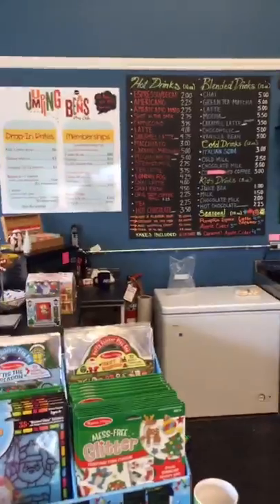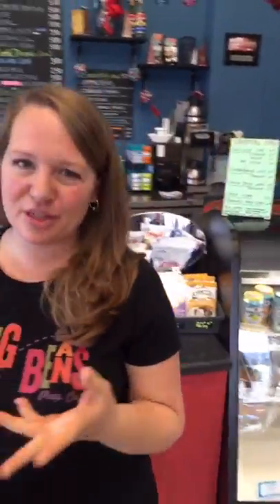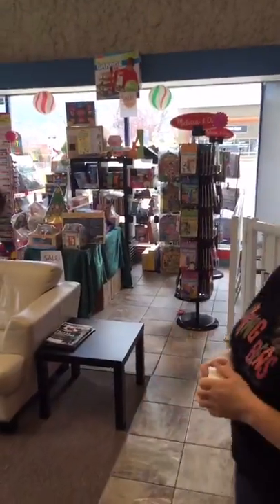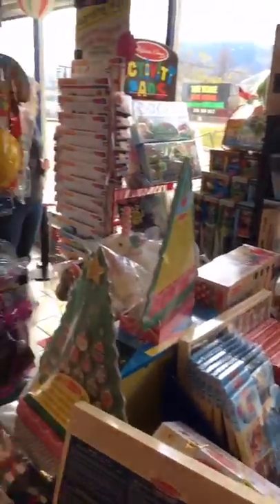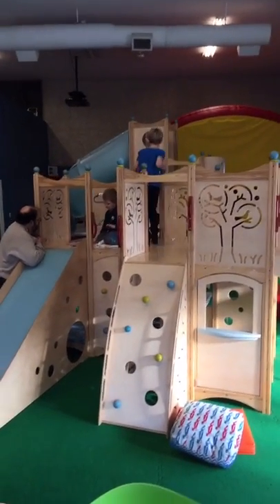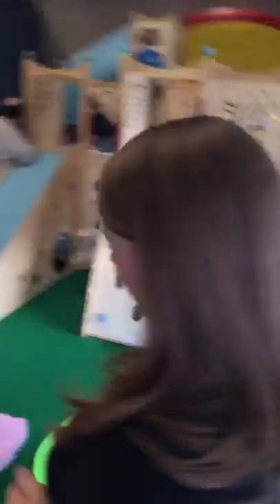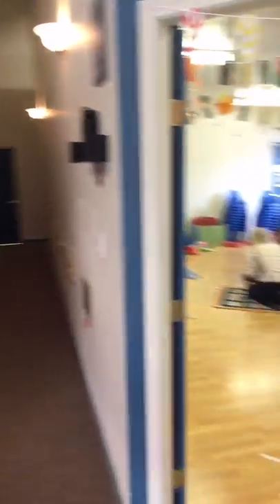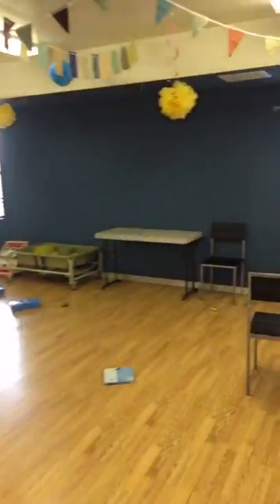Proud Picks: Jumping beans play cafe